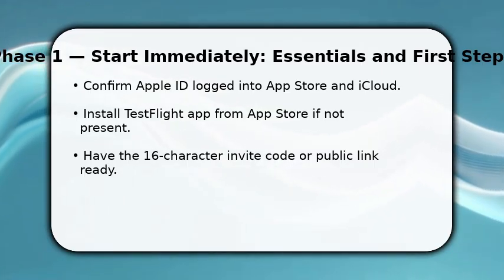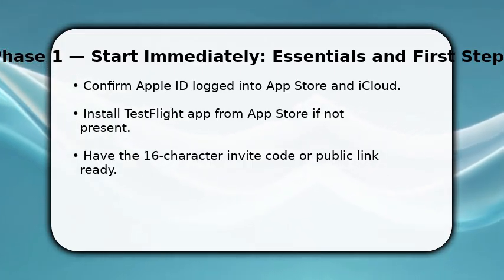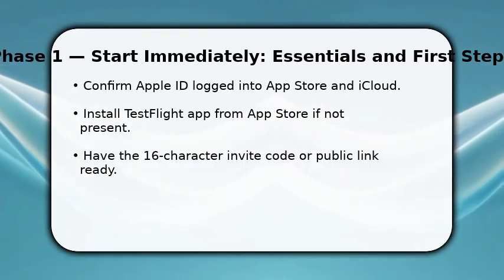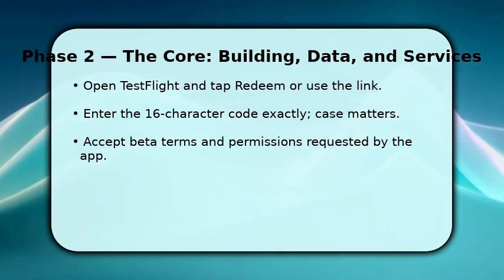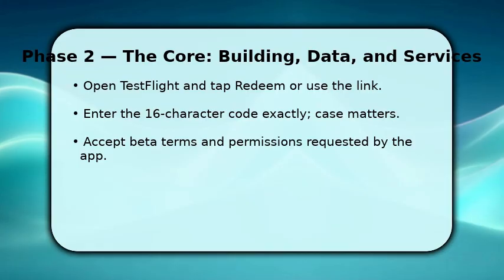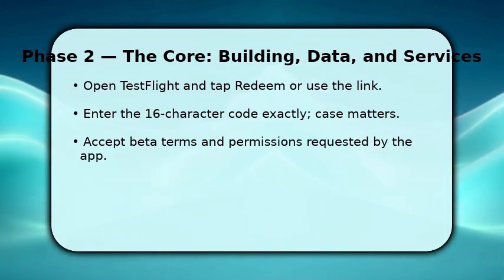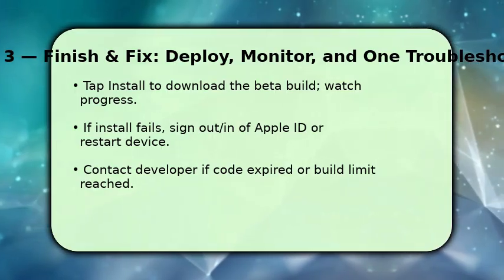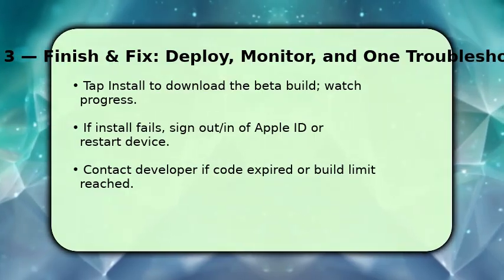How to Redeem Testflight Code - Step by Step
How to Redeem Testflight Code - Step by Step | 🔒 Surfshark VPN Deal — Stay private and secure. $1.99/mo + 3 Months Free ▸

Discover the ultimate guide to redeeming your TestFlight code with ease. This video takes you through a step-bythy process, ensuring that whether you're testing an app or just curious about how it works, you can quickly and successfully access new features.

TestFlight, Redeem Code, App Testing, Step by Step Guide, Access New Features,